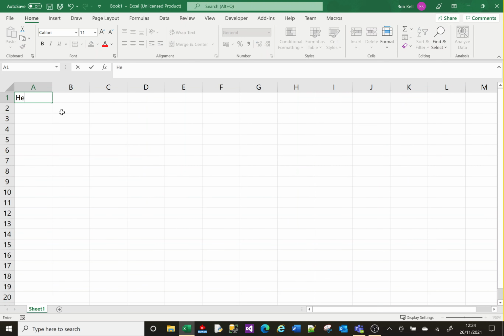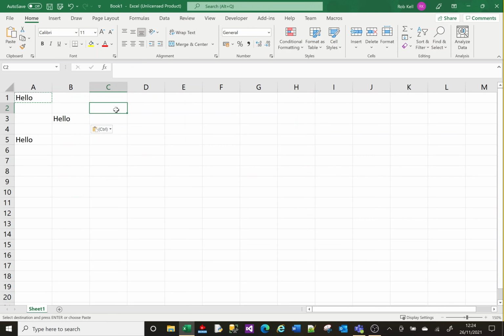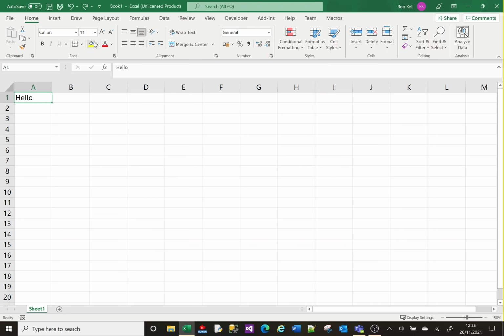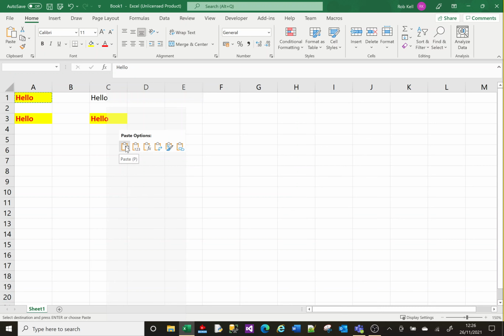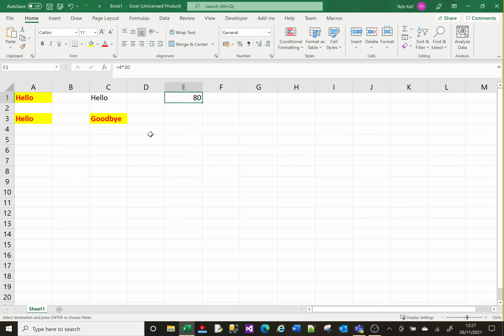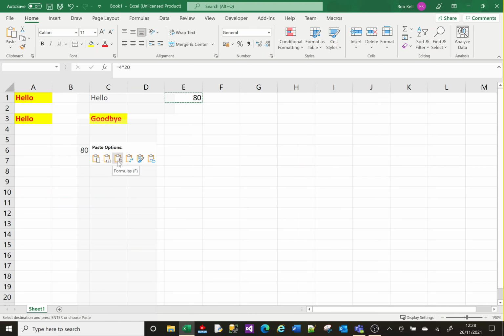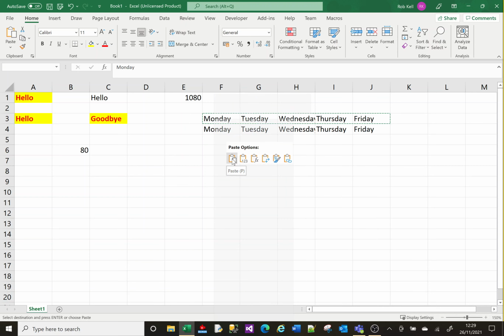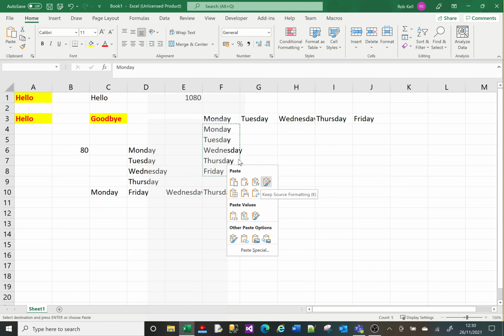MS Excel tutorial on copy and paste options.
This is a Microsoft Excel tutorial demonstrating the options when copying and pasting. Like anything in Excel there are alot of options when performing actions and copy and past is no different. There are options to copy data only, formatting, formulas and a mix of these. There is also an option to copy horizontal data and paste vertical.